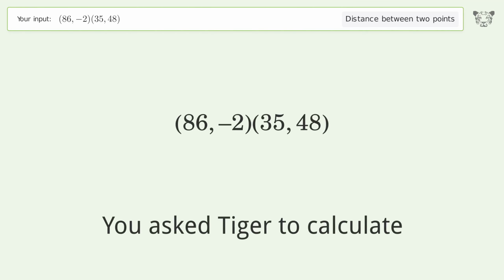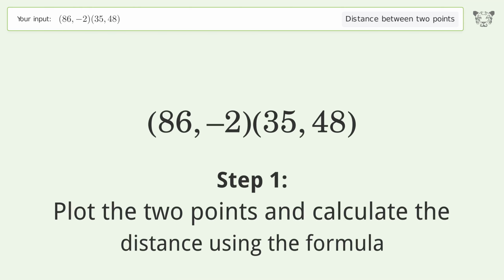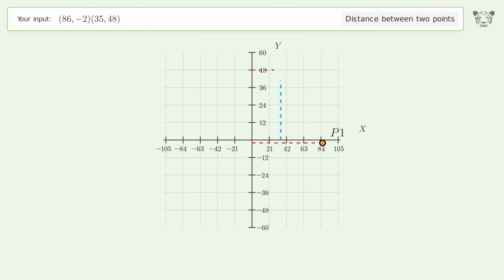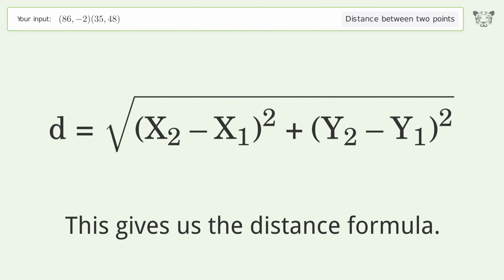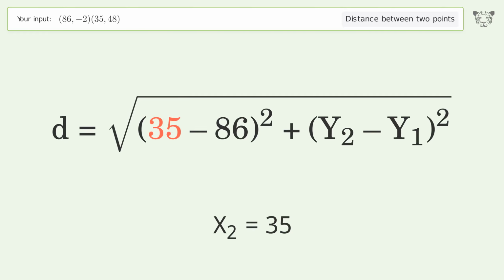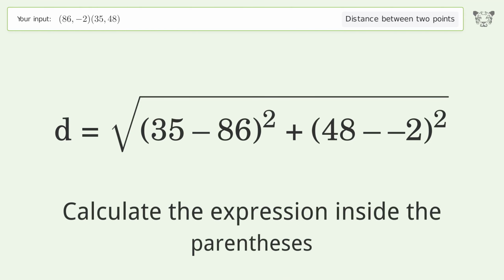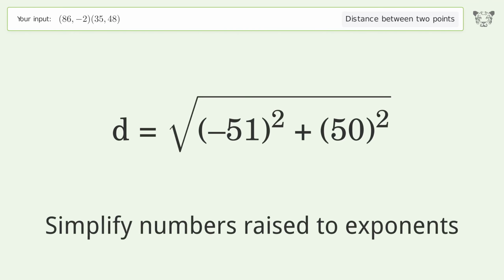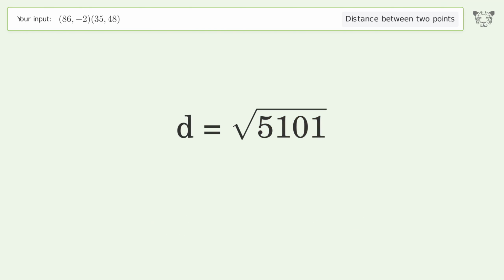Find the distance between two points p1 (86,-2) and p2 (35,48): Step-by-Step Video Solution